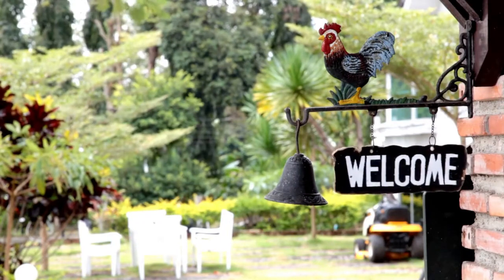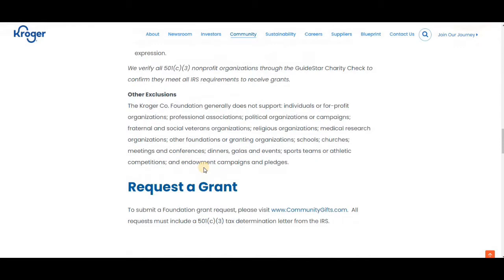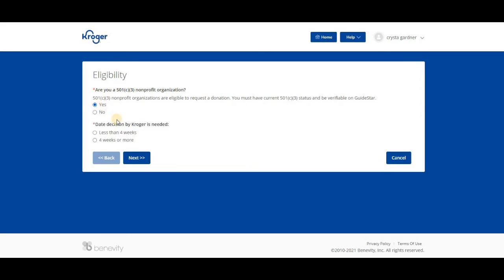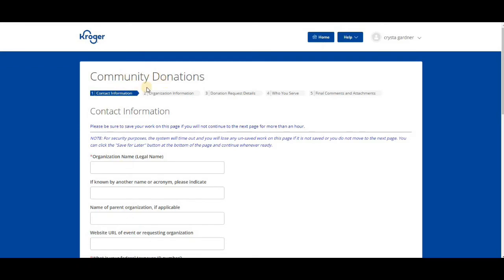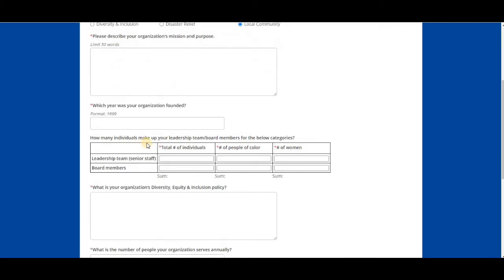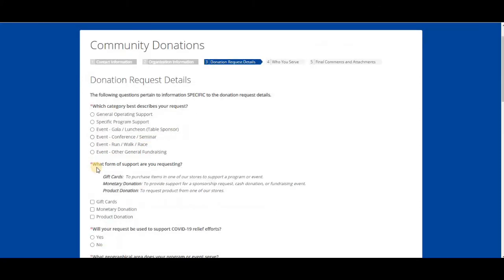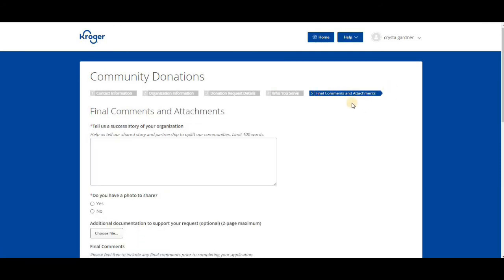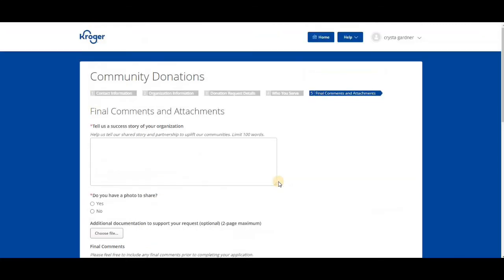Grants for New Nonprofits: Kroger Foundation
In this video we show you how to submit your application for the statefarm neighborhood assist grant. This is a great way for your nonprofitorganization to get funded!

//Must Have Books for Nonprofits!
The Nonprofit Handbook

FB I @tinacontehfoundation
Instagram I @the_tina_conteh_foundation
Twitter I @TinaContehFdn